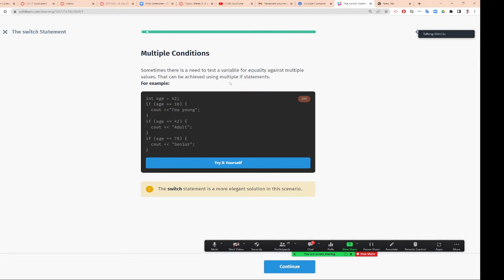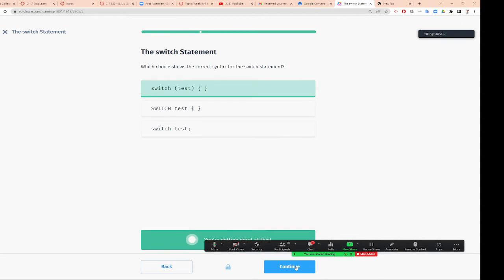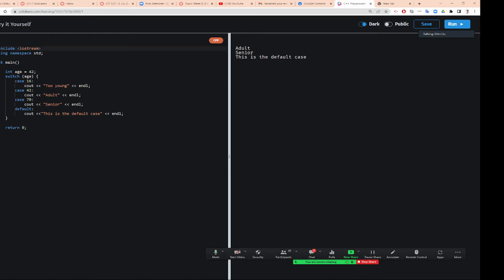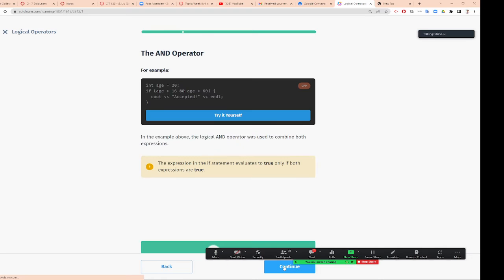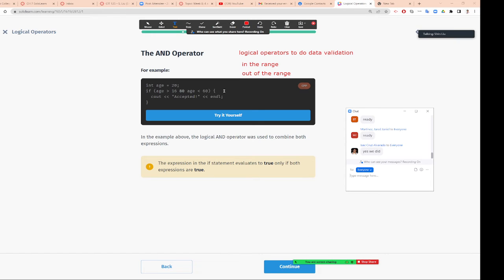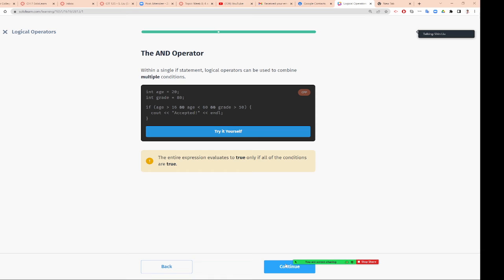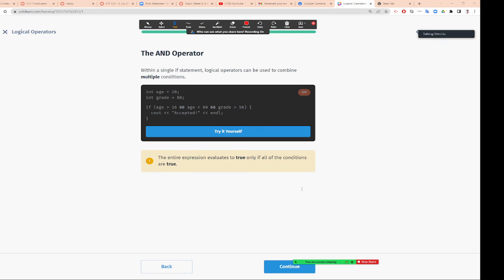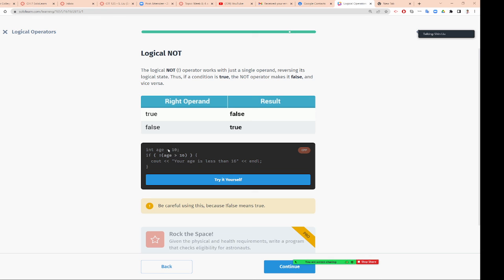C++ sololear 18 19